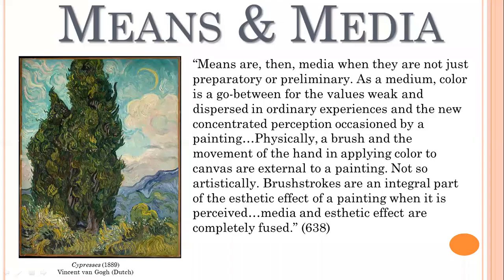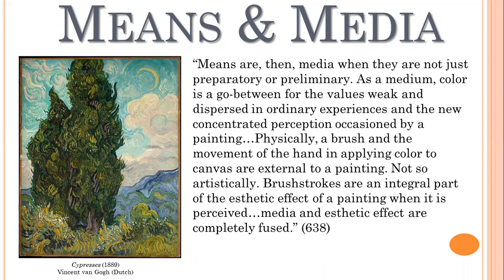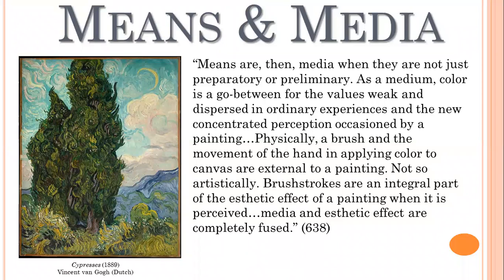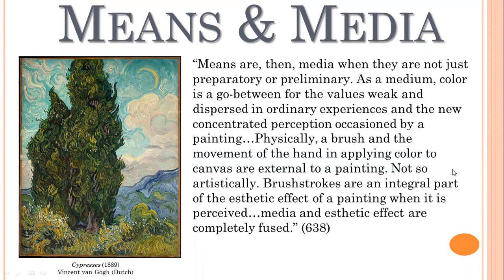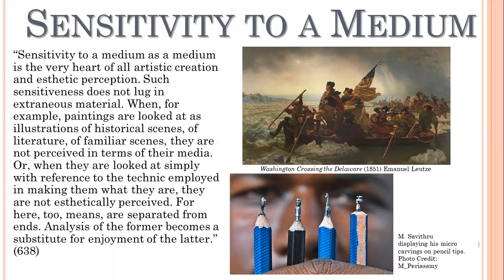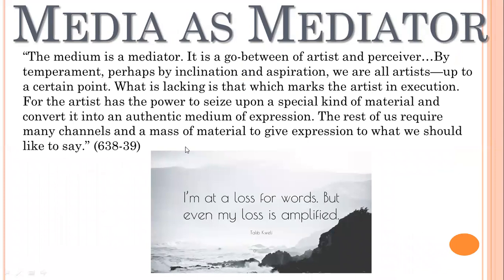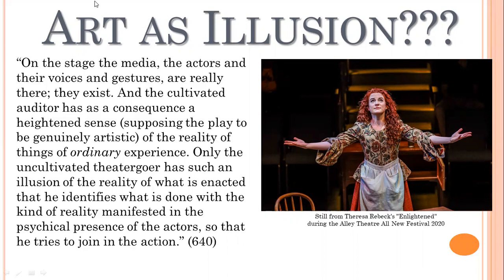John Dewey's Art As Experience (13 of 15)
Ch. IX - The Common Substance of the Arts (cont'd)
More on media as means and mediator of artistic expression. Also, Dewey critiques the claim that art is illusion.

Here is a link to a PDF of the PowerPoint presentation that I'm using in the video:

All references and quotations come from the following textbook:
Albert Hofstadter (ed.) and Richard Kuhns (ed.)//  Philosophies of Art and Beauty: Selected Readings in Aesthetics from Plato to Heidegger// University of Chicago Press  1976//ISBN 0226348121